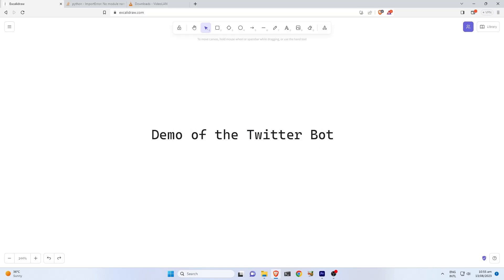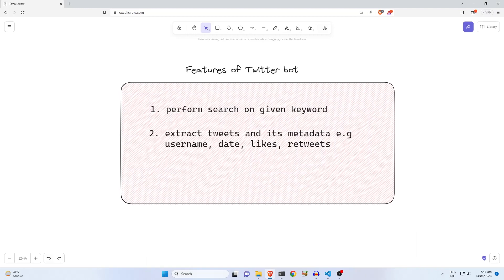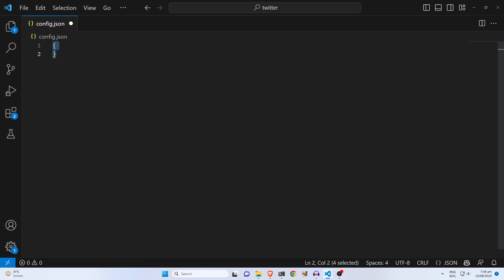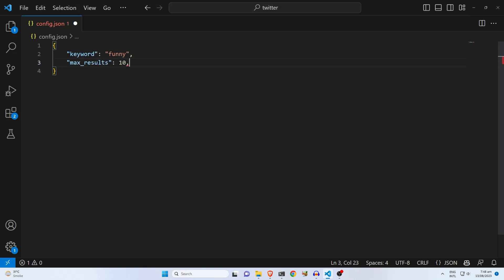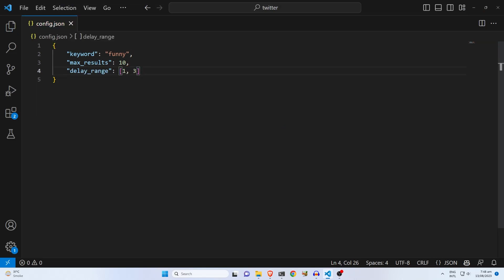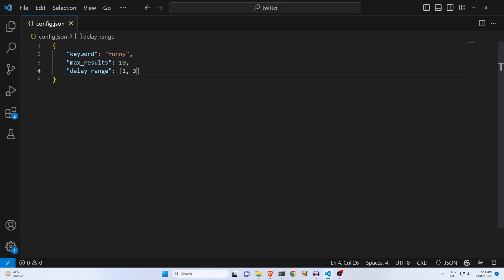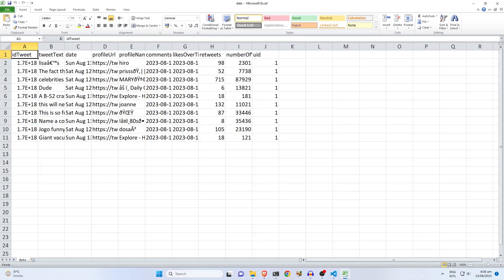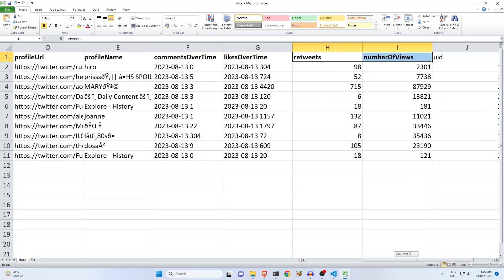Python | Requests based scraper for twitter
It perform search on twitter based on given keywords and then scrape tweets data like username, likes, retweets, date etc